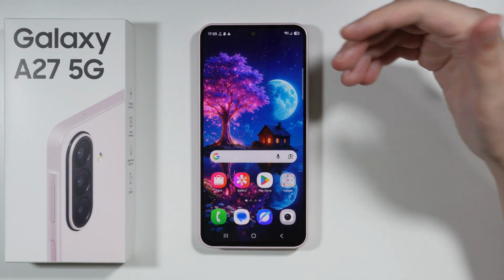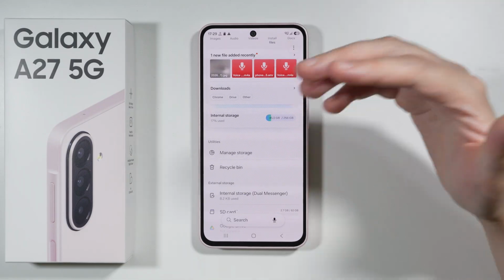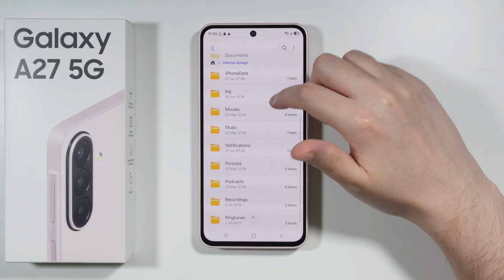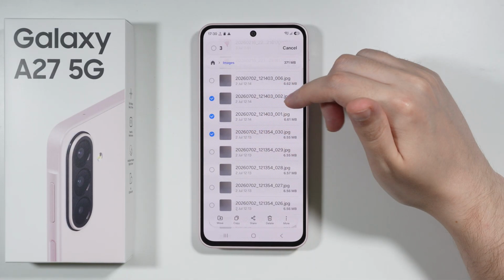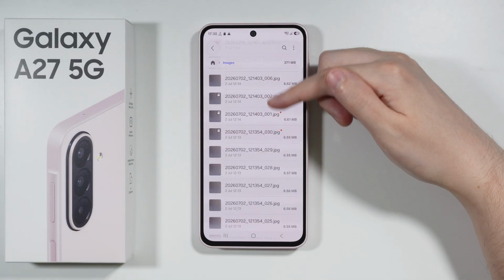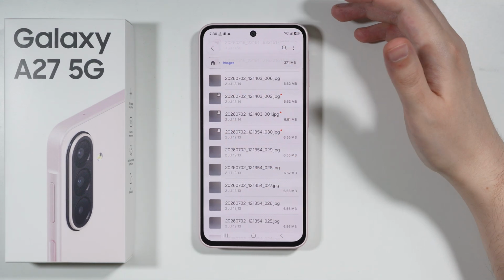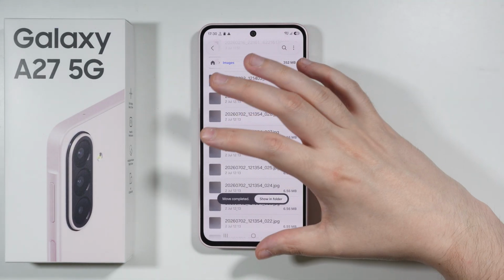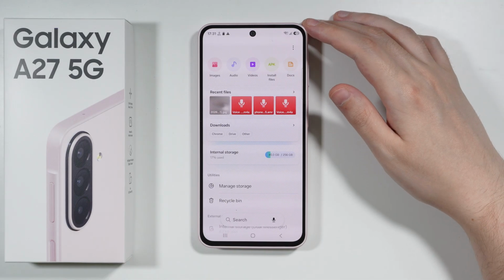Samsung Galaxy A27: How to Move Data to/from Memory Card (Transfer Files to/from SD Card)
In this video, I'll show you how to easily move data to and from the memory card on your Samsung Galaxy A27. This step-by-step tutorial will guide you through transferring files to and from your SD card, ensuring you can manage your storage without hassle. Follow along to learn how to optimize your phone's storage and keep your files organized!